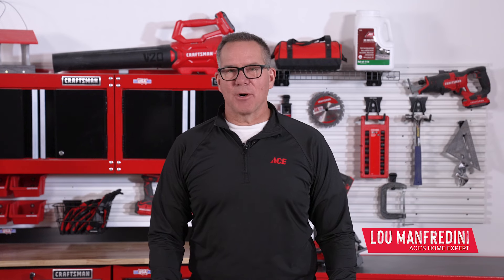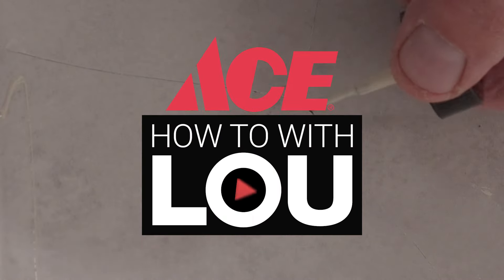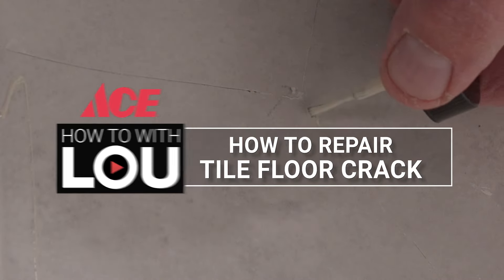How To Conceal A Tile Floor Crack - Ace Hardware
Lou Manfredini, Ace's Home Expert, shows you how cover up a tile floor crack.